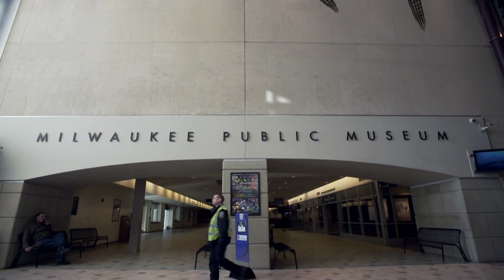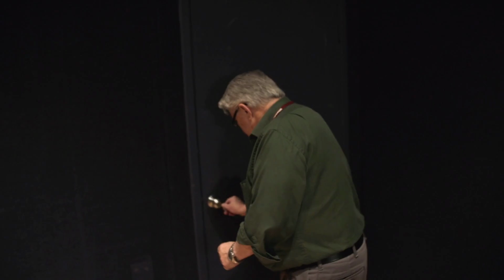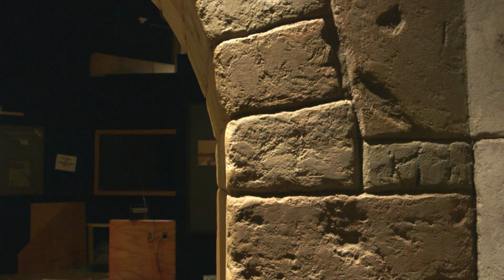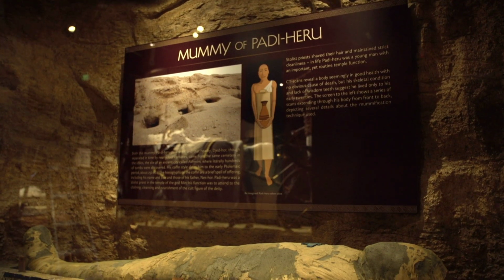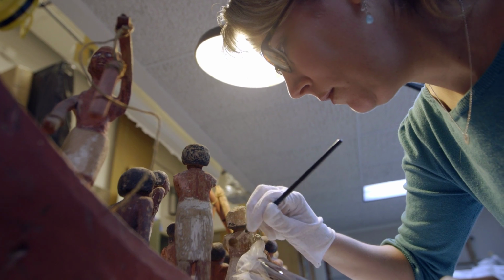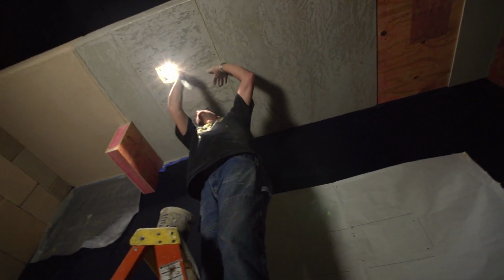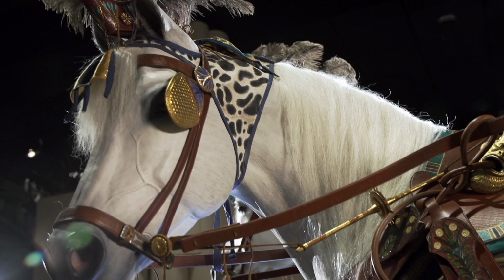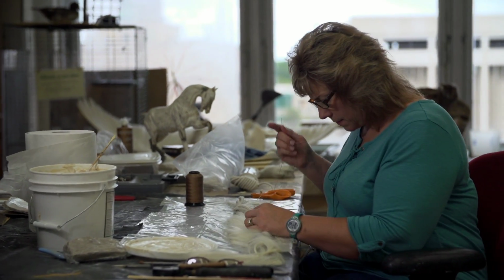The Making of Crossroads of Civilization - MPM's New Permanent Exhibition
The Milwaukee Public Museum's first new permanent exhibition in more than a decade: "Crossroads of Civilization," opens to the public on March 15, 2015. See behind the scenes to witness MPM's artists in action during the creation of this exhibit.

"Crossroads of Civilization," made possible by the Northwestern Mutual Foundation, explores how the ancient civilizations of Africa, Europe and Asia came together to form an epicenter of complex culture, creating not just a physical crossroads, but an intellectual one as well.